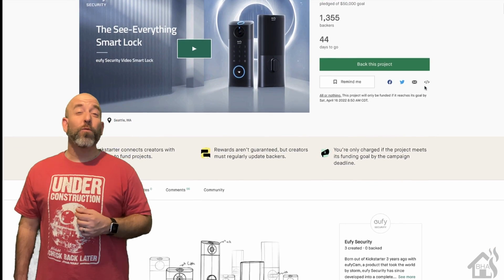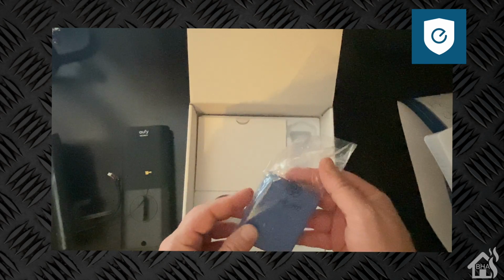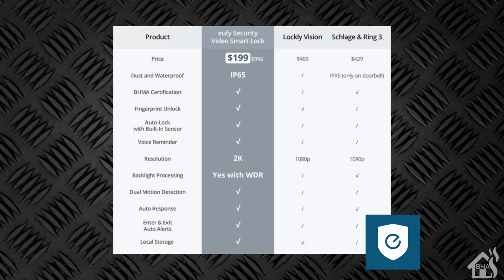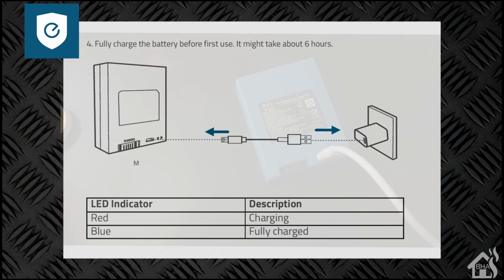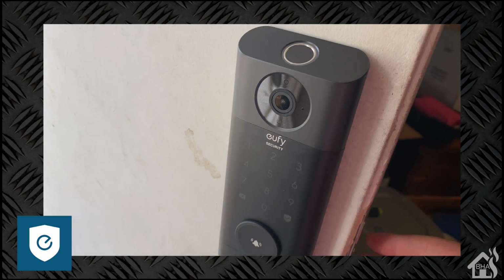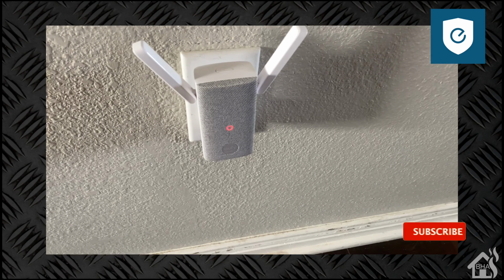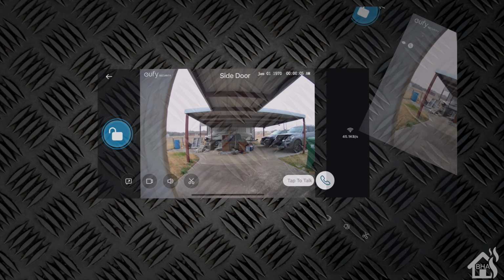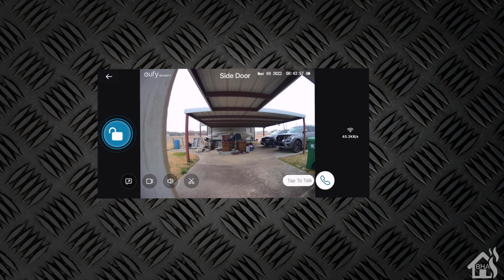PRODUCT REVIEW - Eufy Security 2K Video Door Lock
Eufy sent me over their new 2K video door lock that is still in kickstarter to show you guys!!

(0:00) Intro

(1:53) Unbox the door lock.

(6:40) Install the door lock.

(10:55) Now we are ready to get it added to the Eufy app.

(15:18) Let's go over the config options in the app.

(25:04) Lastly, final thoughts!

If you havent had a chance, checkout the website and see what all they have to offer, tons of stuff!